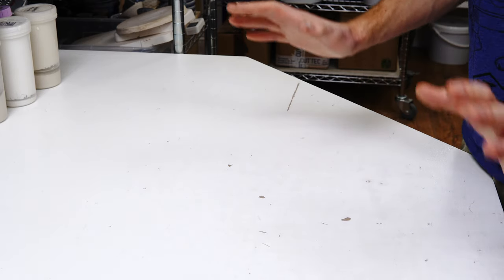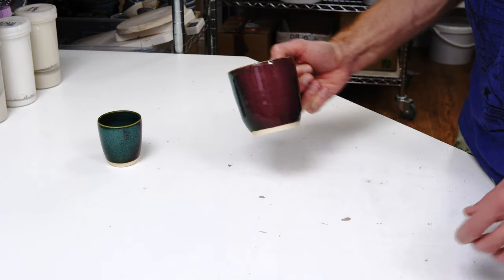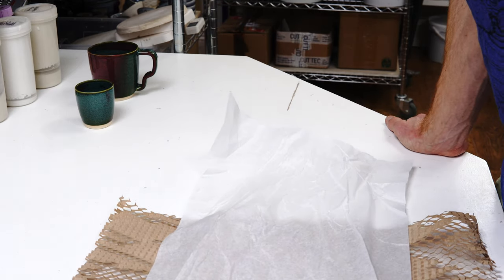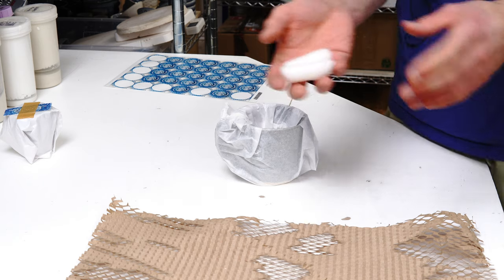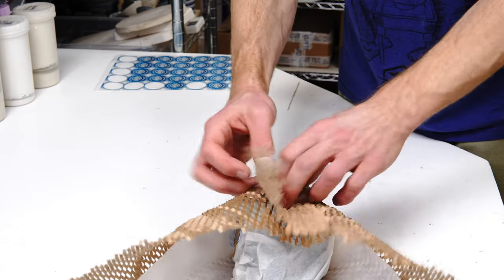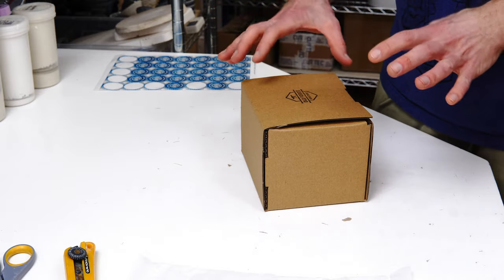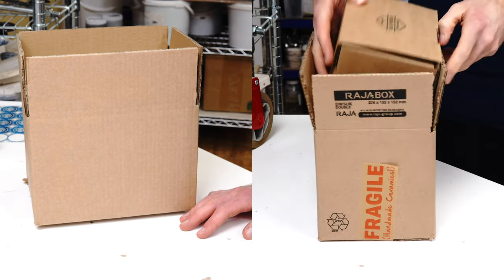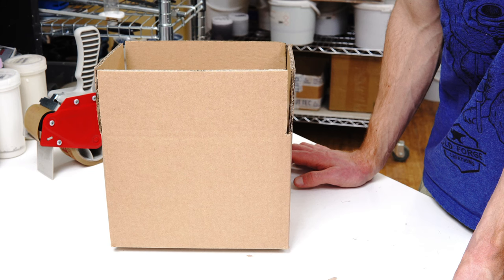How To Pack and Ship Pottery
The packaging materials I recommend are RanPak or bubblewrap with the highest % of recycled material you can find (NOT oxodegradable/biodegradable), and starch packing peanuts. These are generally enough to survive all but the worst journeys.

0:00 Intro
1:00 Considerations
3:20 Basic Idea
5:55 Wrapping/Padding
12:20 Void Fill
18:35 Boxes
21:30 Paper Tape
23:40 Fragile Sticker
24:40 Demonstration
25:10 Label Printer
25:35 Couriers